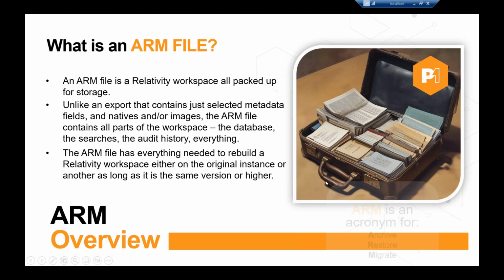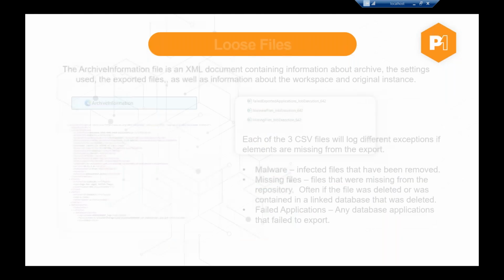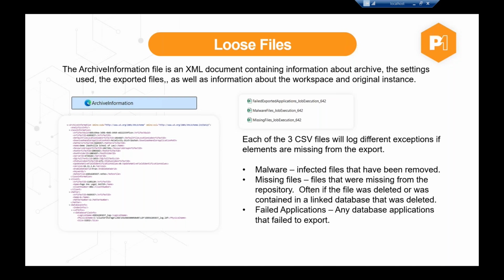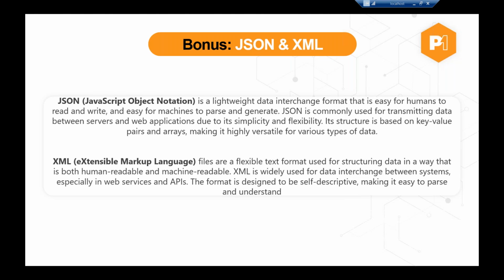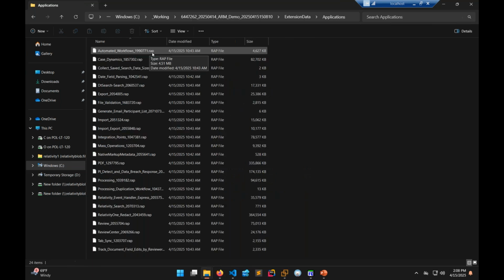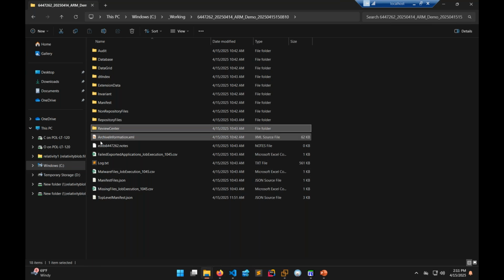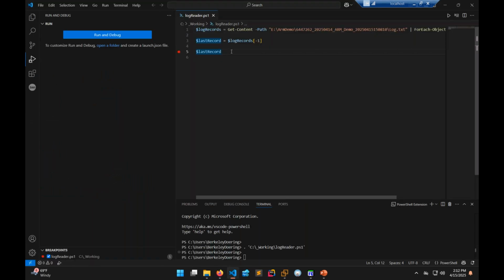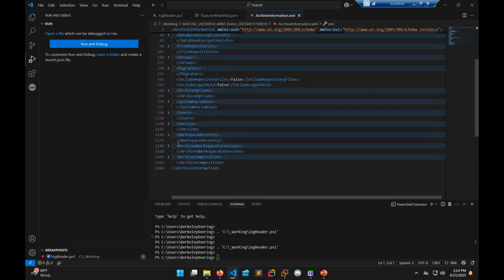ARM File Dissected